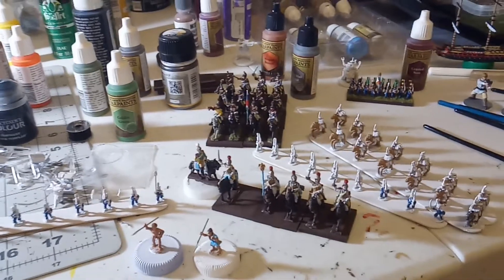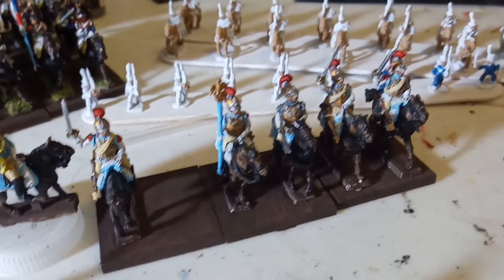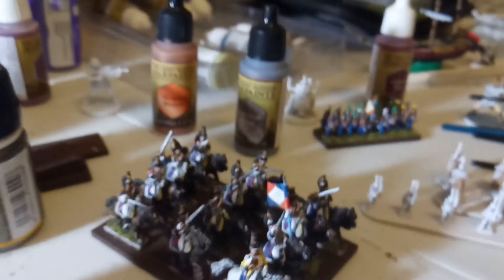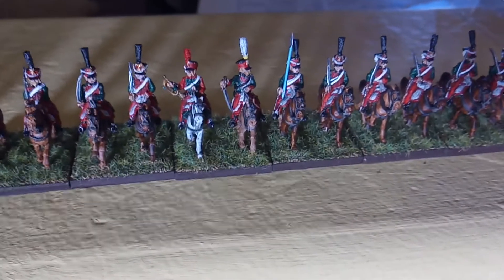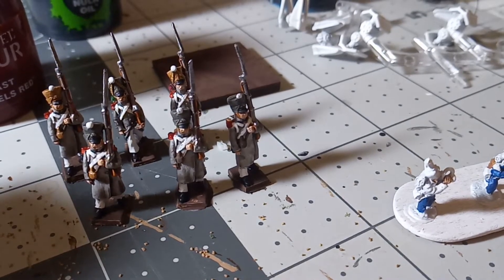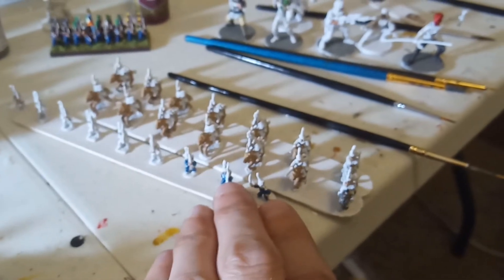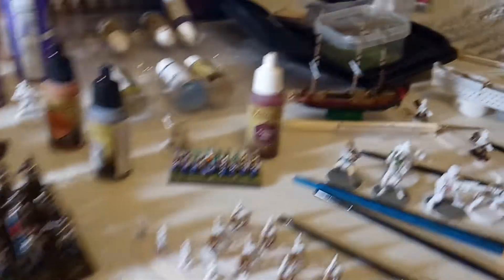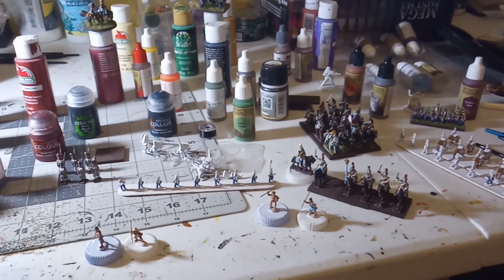Quarantine Painting Update 1